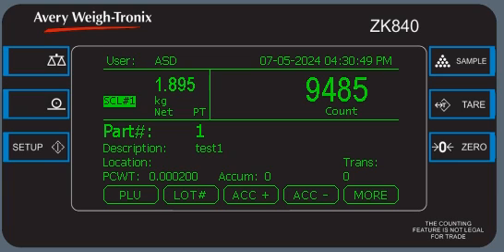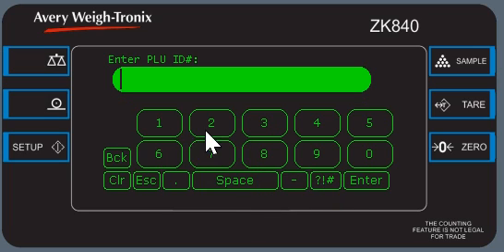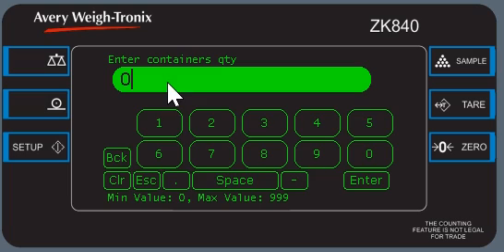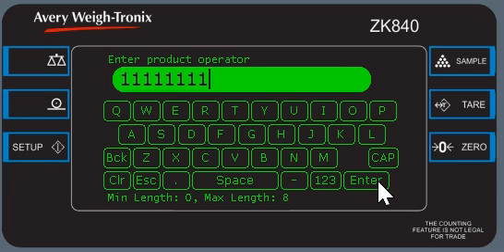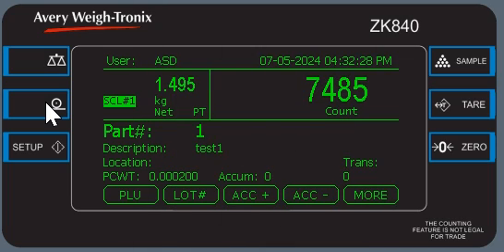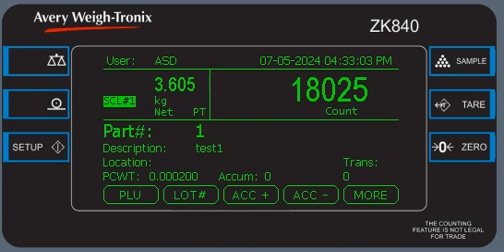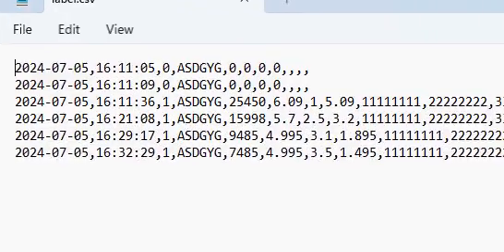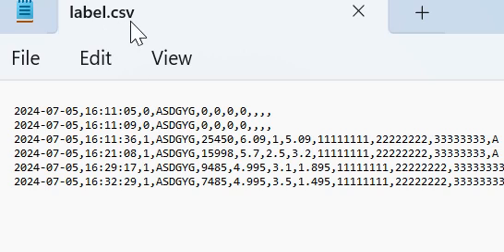MSP ZK840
how to use ZK840 for MSP customer